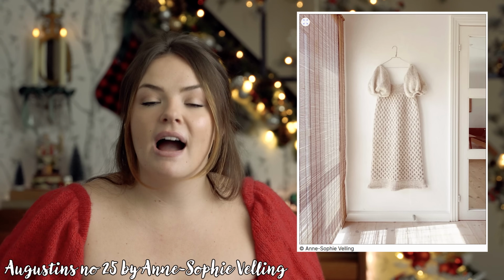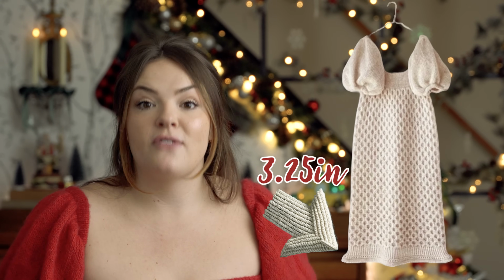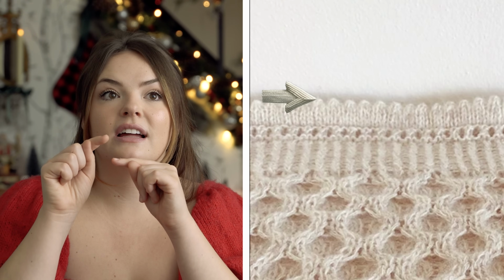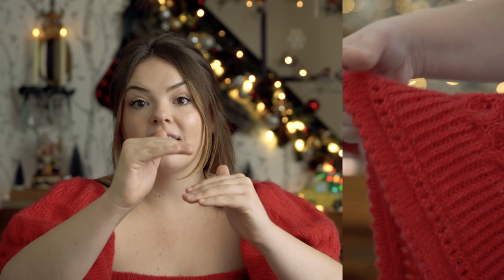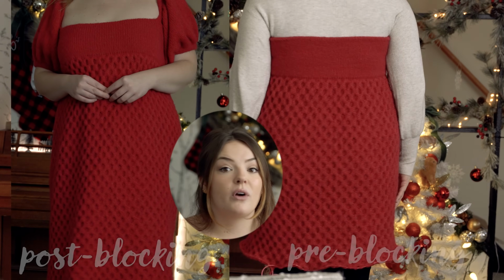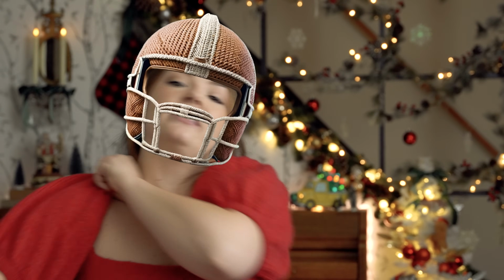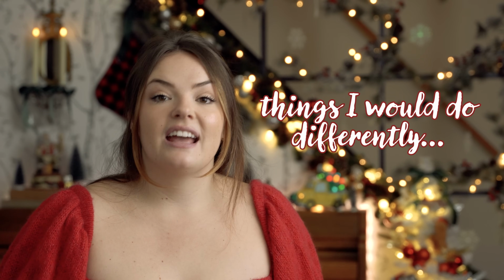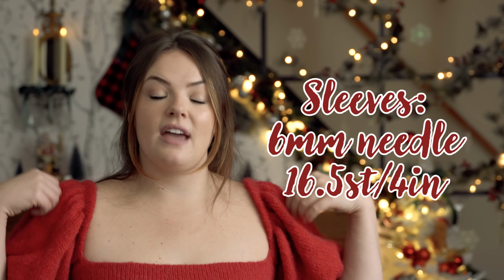How I Really Feel About My FINISHED Christmas Dress... | KNITTING PODCAST | aka Nora Knits | Ep. 17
Amazon Cable Needle Set

(Current Needle Set) Knit Picks Wooden Interchangeable Needles

(Shorties Needle Set) Knit Picks Wooden Interchangeable Needles

Wishlist Needle Set) Knitter's Pride Nova Platina Interchangeable Circular Needle Tips

My measurements:
Height: 5'7"
Bust: 42"
Waist: 36"
Booty/Hips: 45"